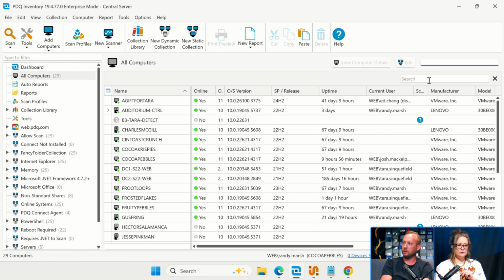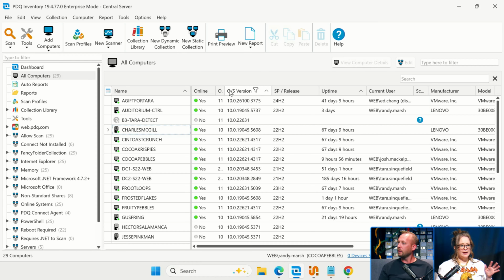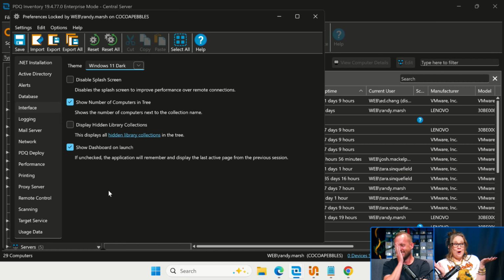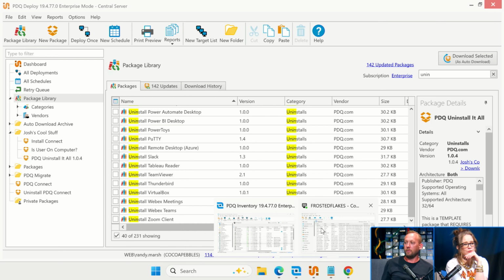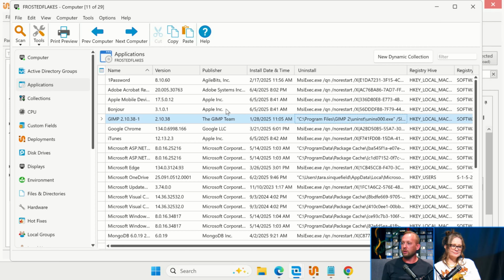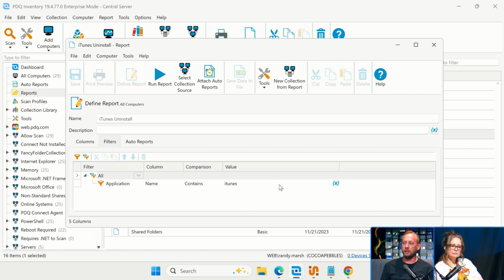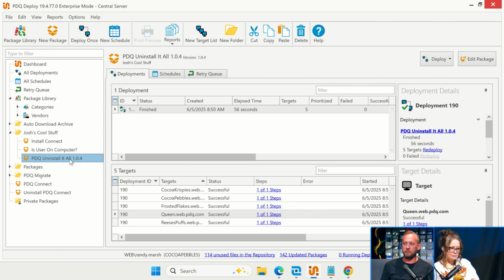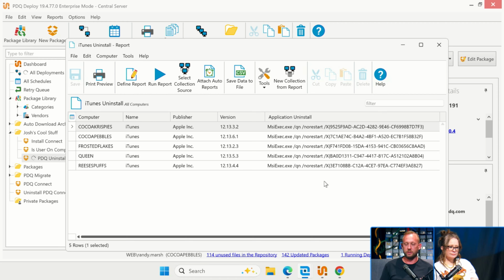PDQ Inventory Tips You Probably Don't Know About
Are you getting the most out of your PDQ Inventory software? In this video, we're sharing expert tips and tricks to optimize your system and take your inventory management to the next level. From automating tedious tasks to streamlining your workflow, we'll cover the hidden features and best practices you need to know to maximize efficiency and reduce errors. Whether you're a seasoned pro or just starting out, these PDQ inventory tips will help you get more done in less time and take your business to new heights. Learn how to unlock the full potential of your inventory management system and start achieving your goals today!